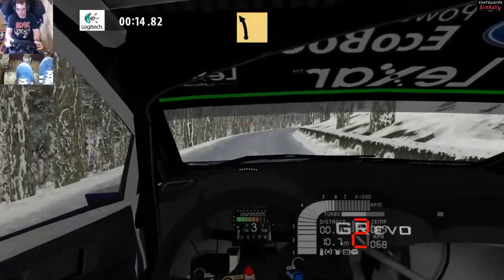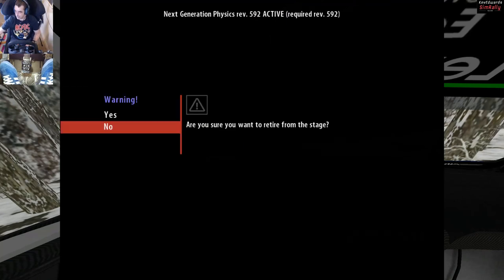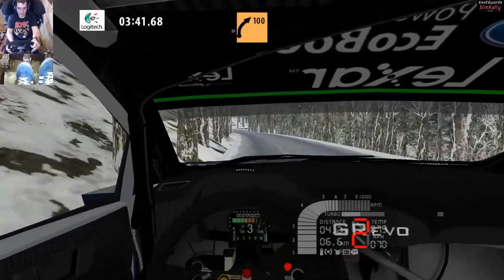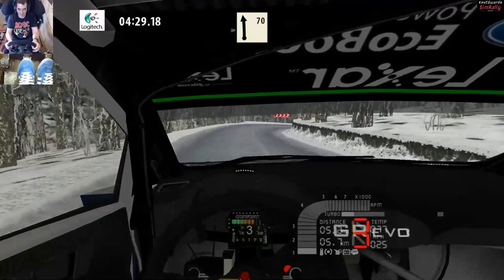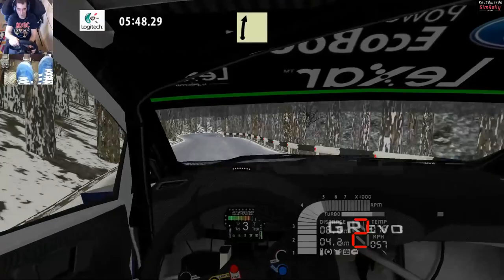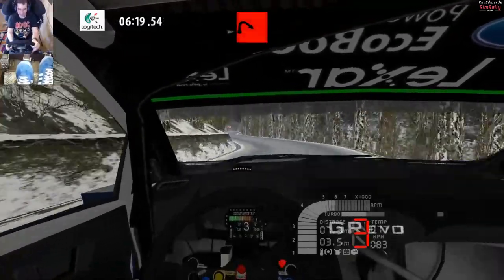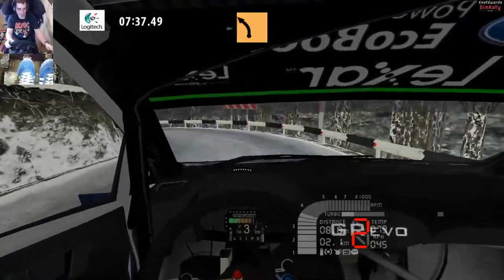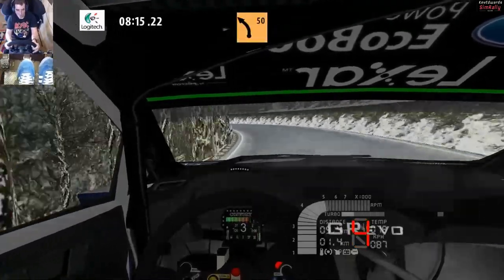Is this the Hardest Rally stage of all time? Uchan-Su Winter VRC practice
Is this the Hardest Rally stage of all time? Uchan-Su Winter
This absolutely brutal stage is covered in ice and takes no prisoners.